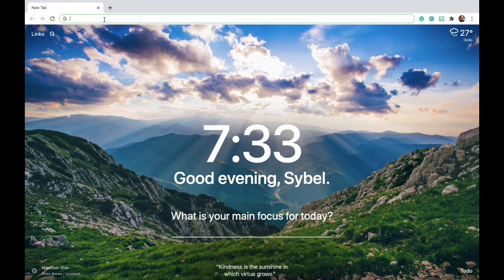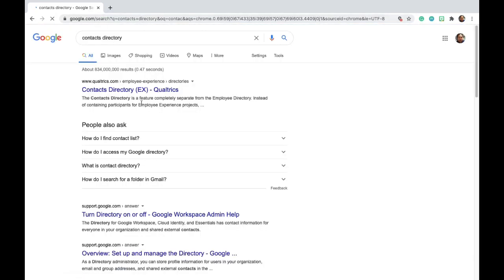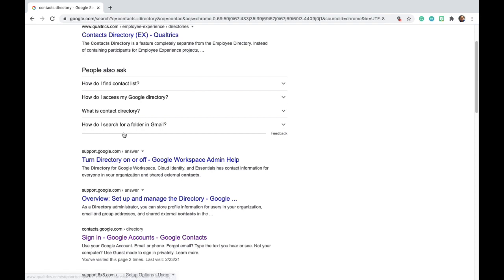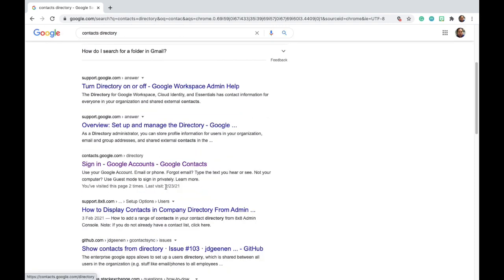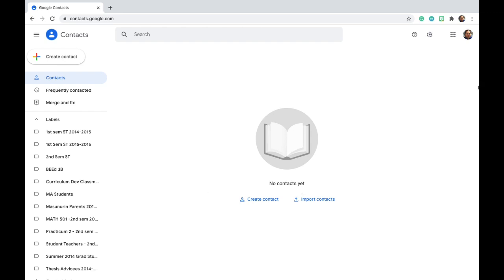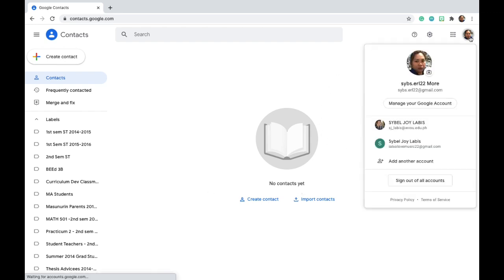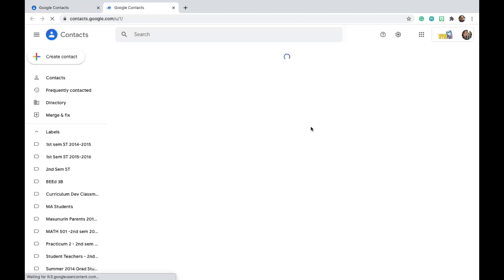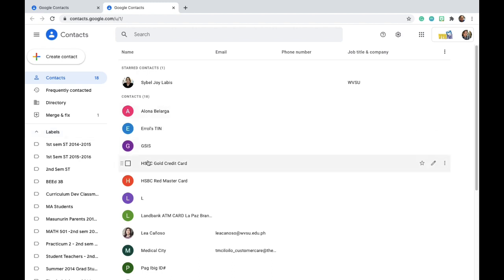How to Find Email Address of Your Students in Google Contacts Directory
This video is all about finding your students' email addresses in the google contacts directory.

Happy Learning!

You may want to check these videos, too!